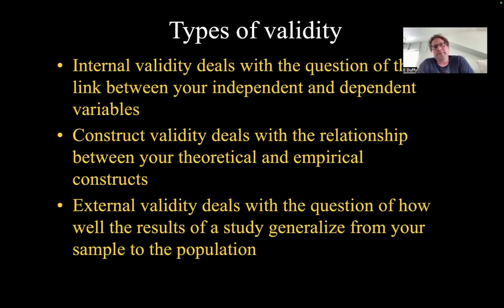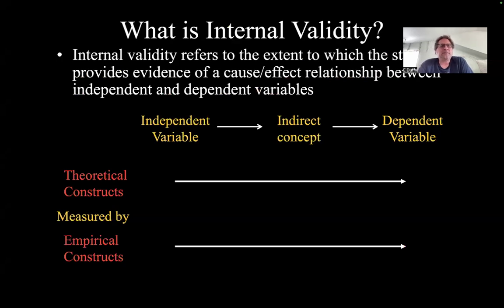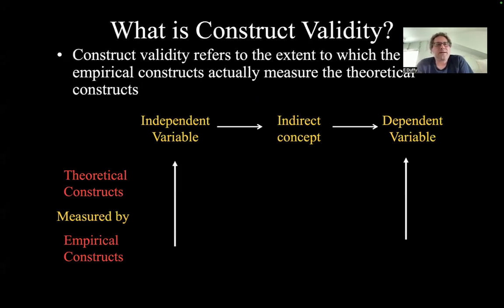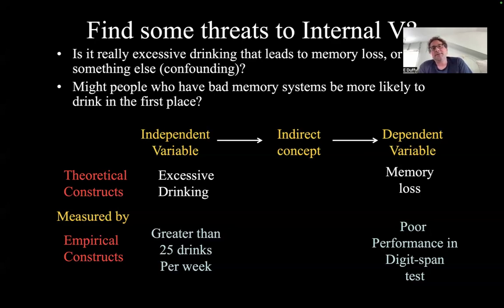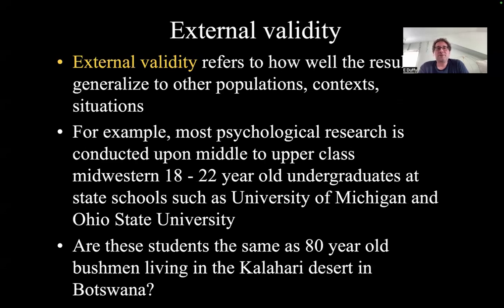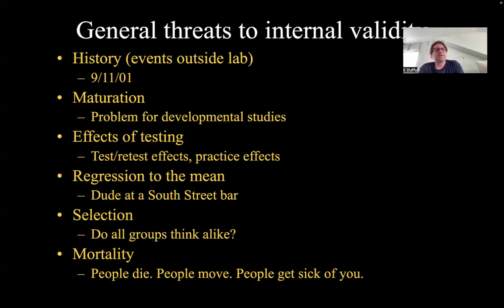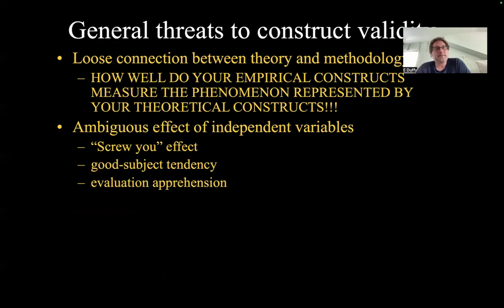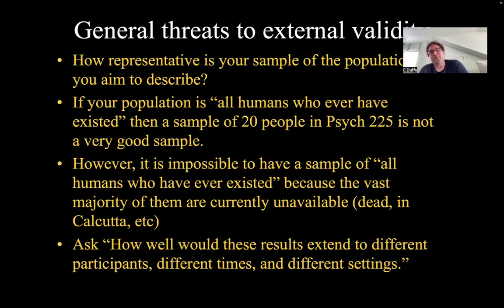Research Methods 5 part 1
Sean Duffy Rutgers Camden Research Methods